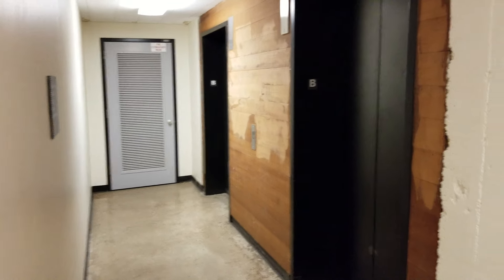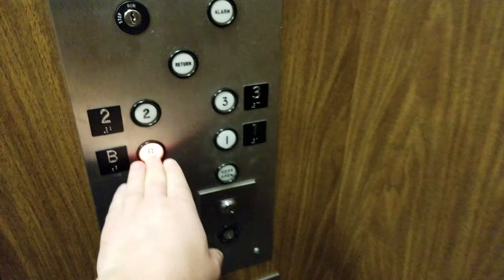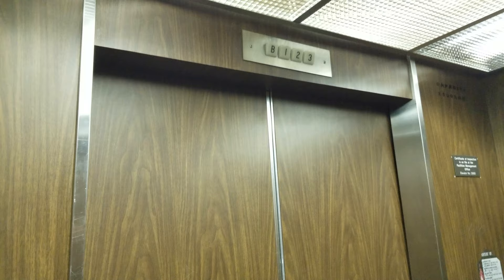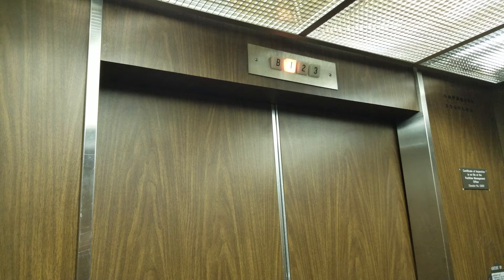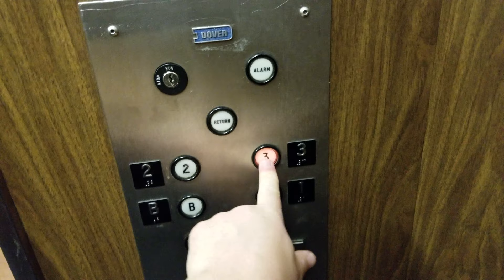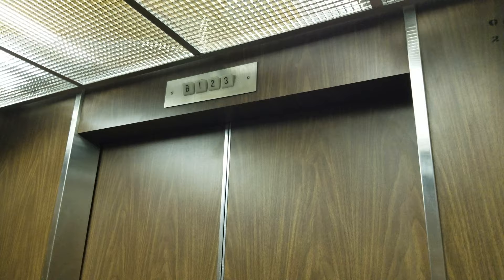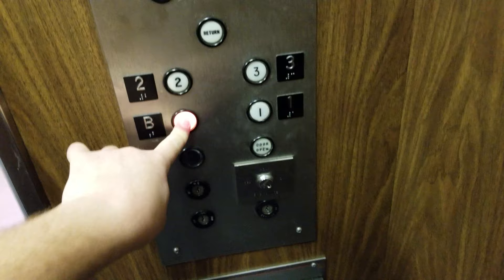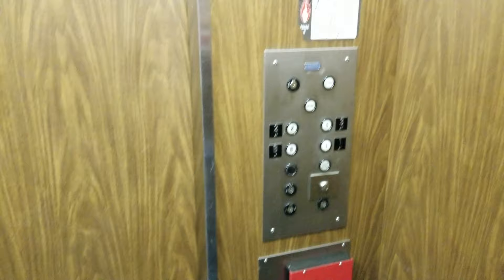Dover Elevators Wexler Hall Arizona State University (ASU) Tempe Campus Phoenix, AZ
Elevators Wexler Hall Arizona State University (ASU) Tempe Campus Phoenix, AZ

Brand: Dover
Installed: 1977
Modernizations: None